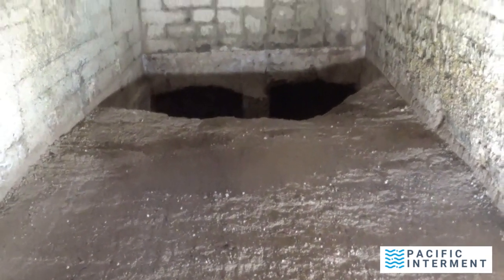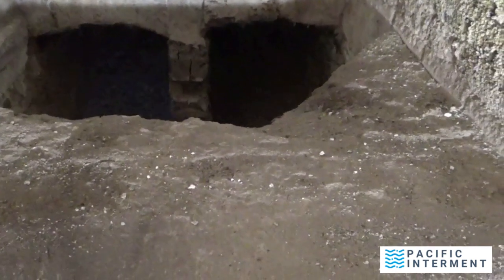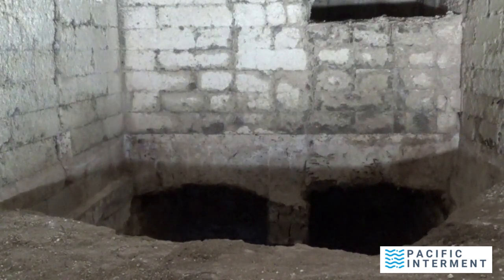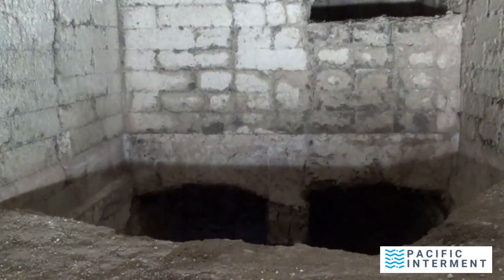Crematory Floor Repair- Part I